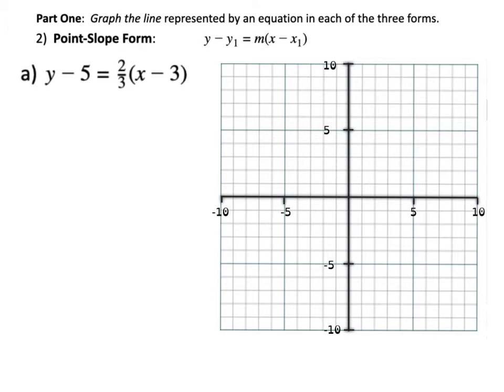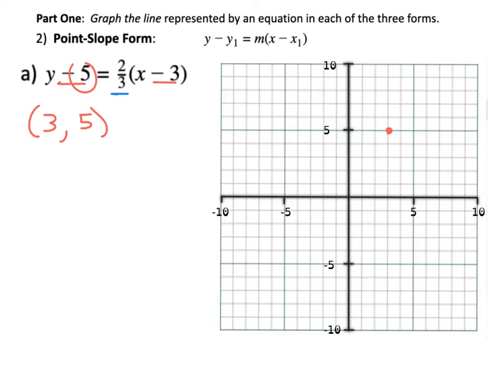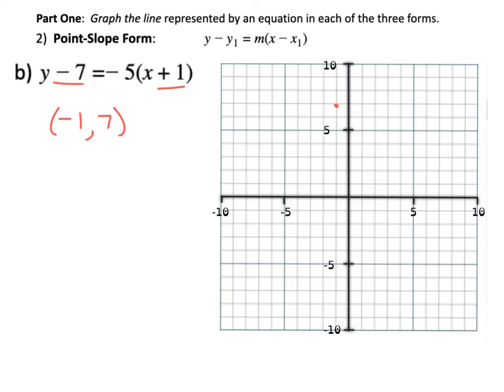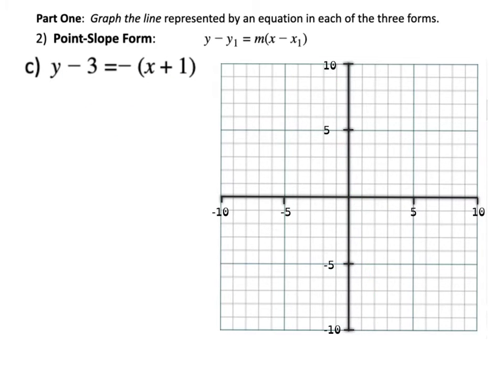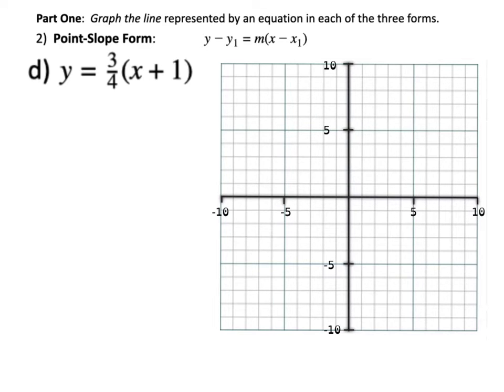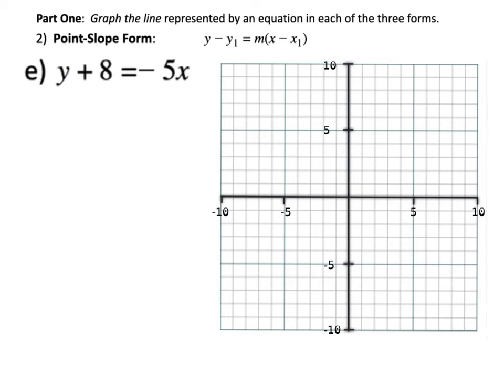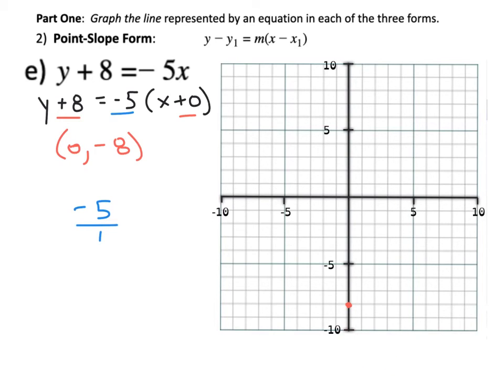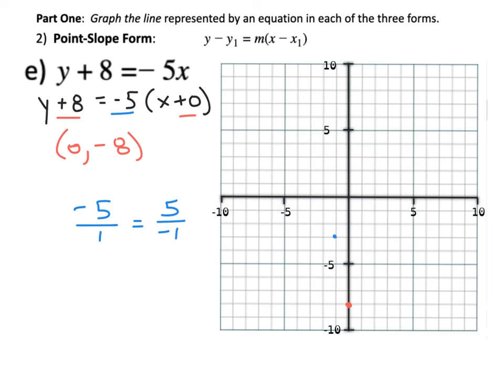Alg 1 Unit 5 Quiz 2 #2